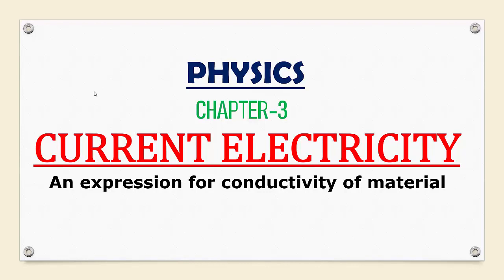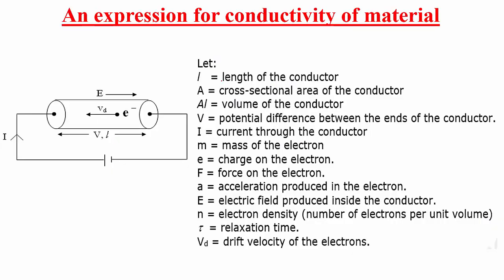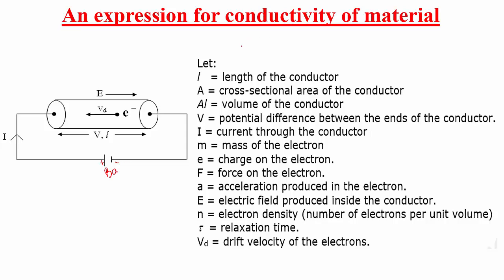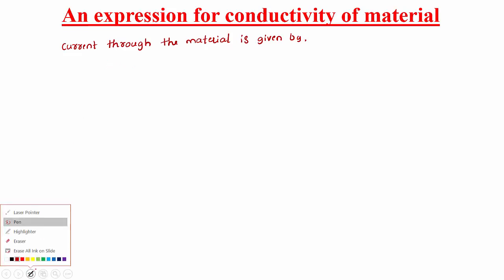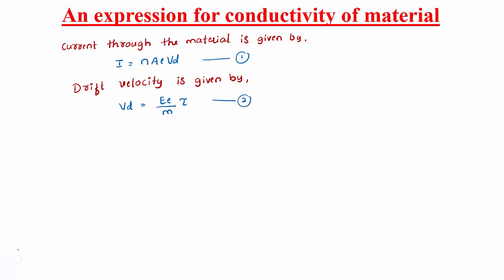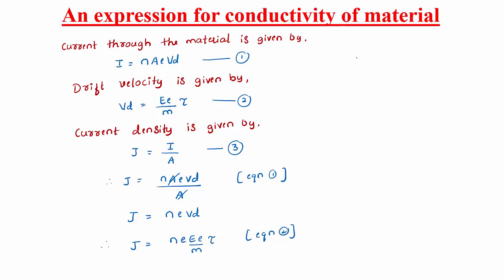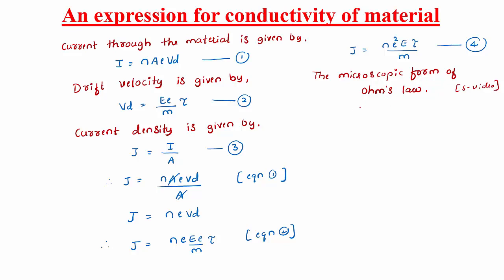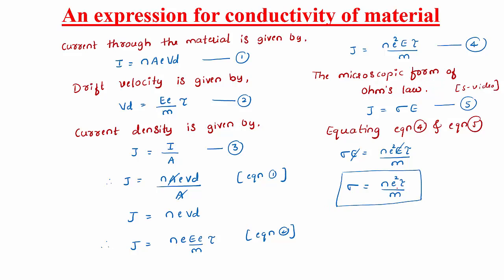Current Electricity-13 | Expression for Conductivity of material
Derived an expression for conductivity of material